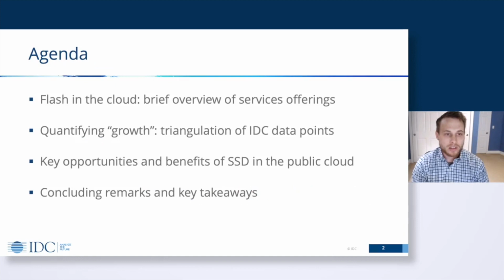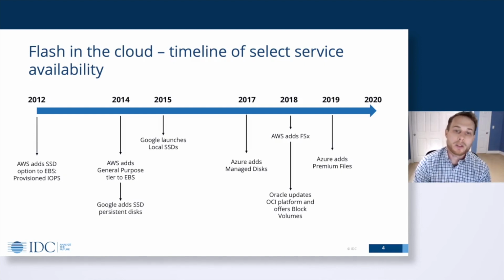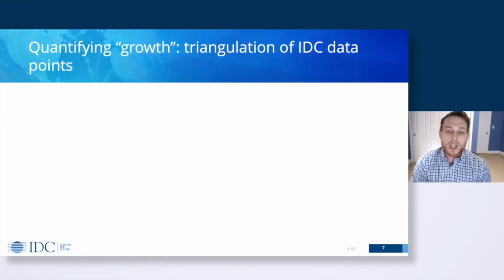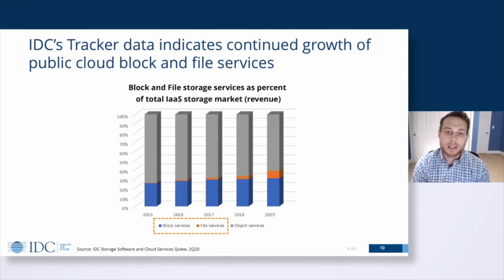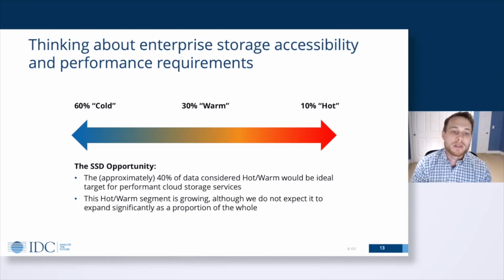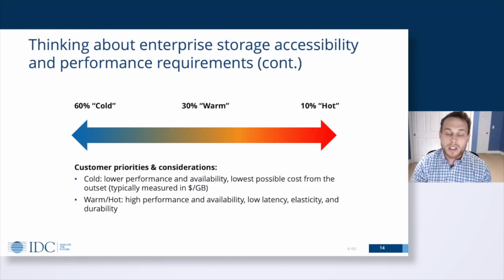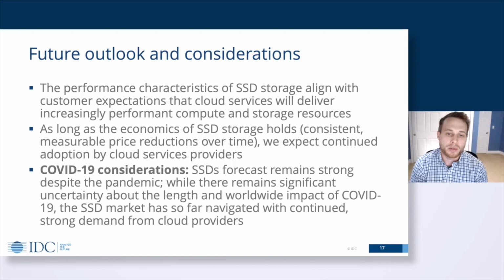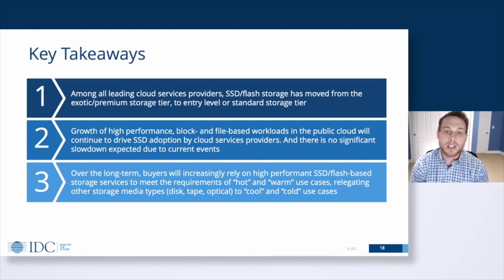Session C 6 Evolution of SSD Storage in Public Cloud